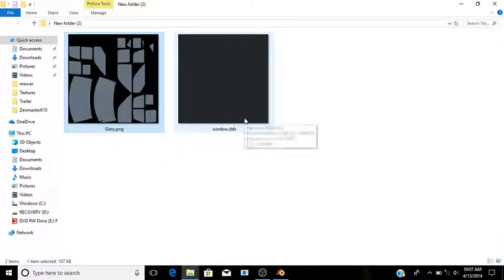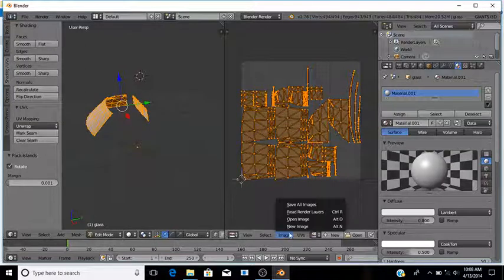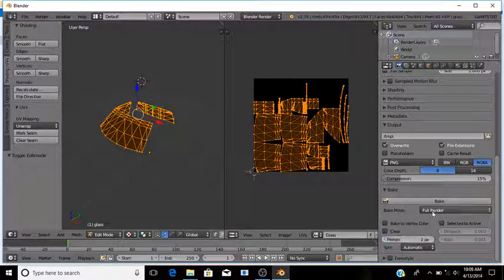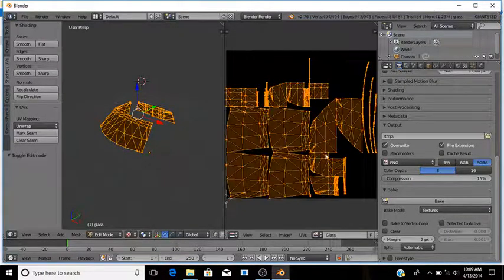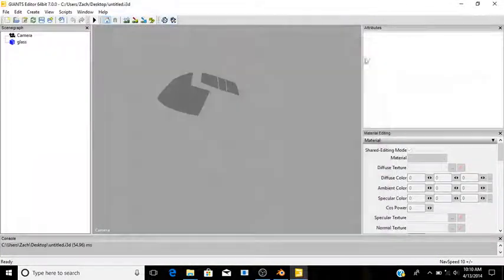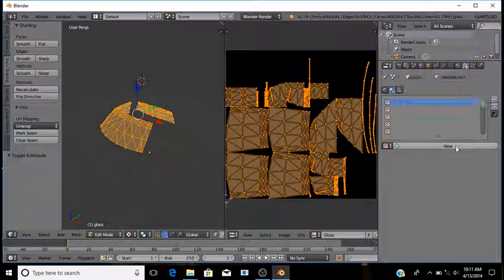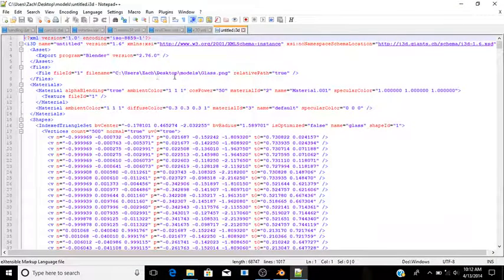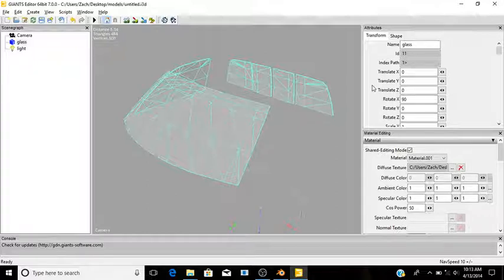Proper glass tutorial using blender and giants editor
Simple blender tutorial for fs windows